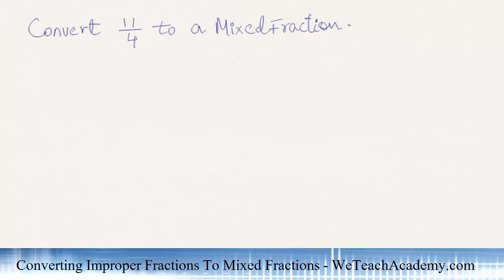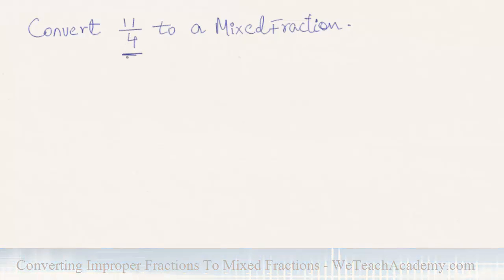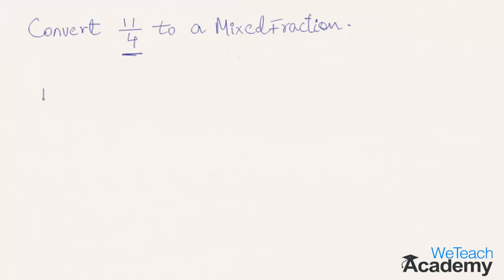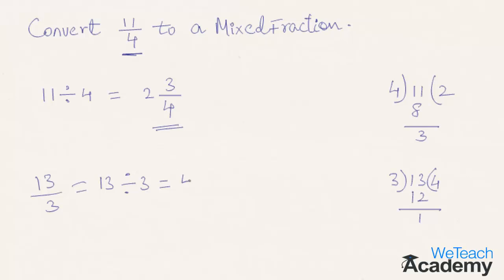Converting Improper Fractions To Mixed Fractions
How to convert improper fractions to Mixed fractions.